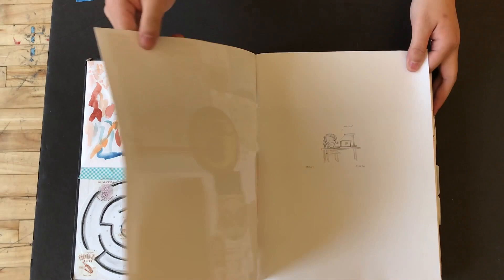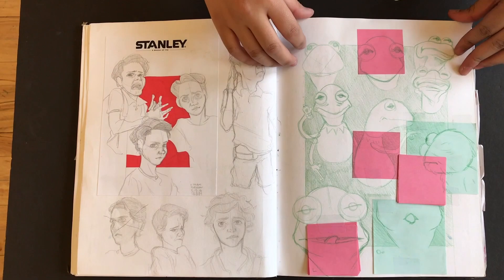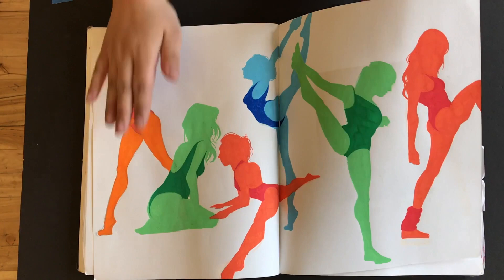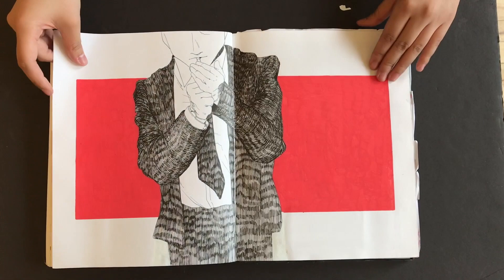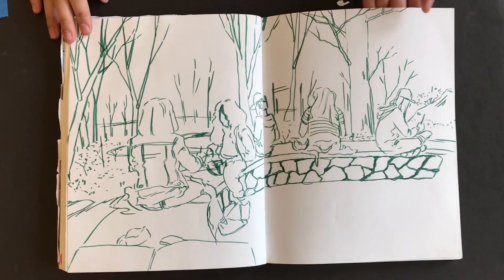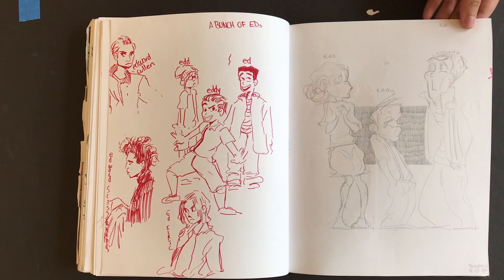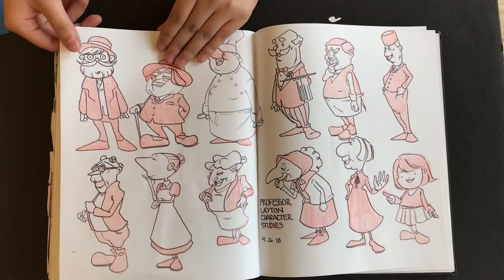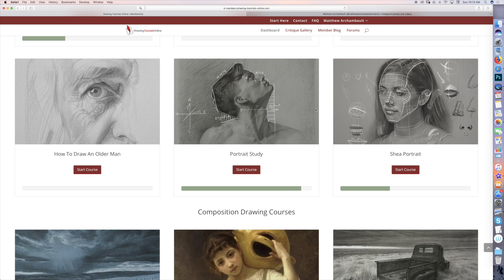Joie's Sketchbook - Creativity - Originality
Check out Matt's online school,